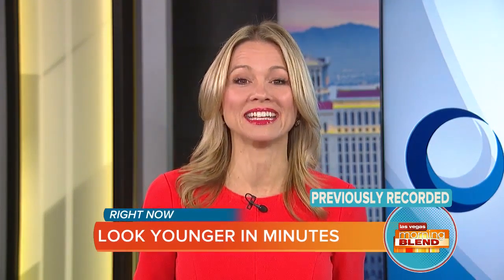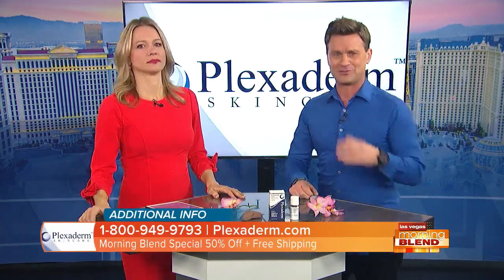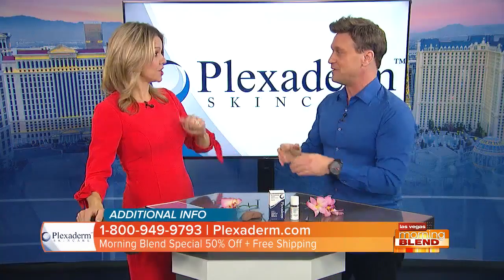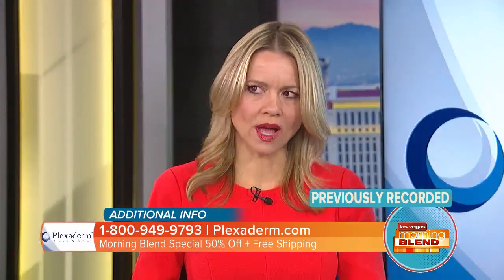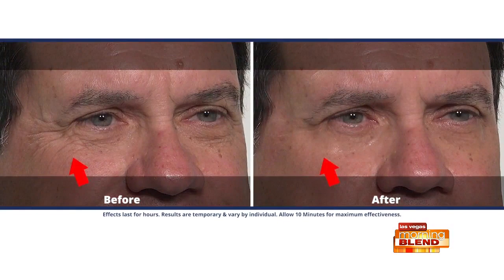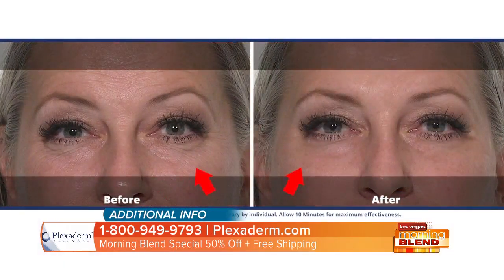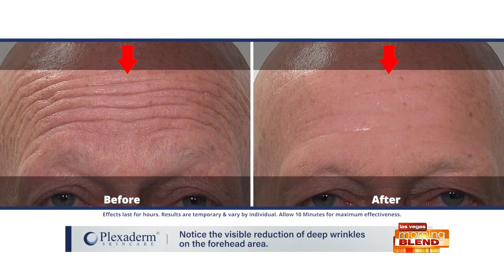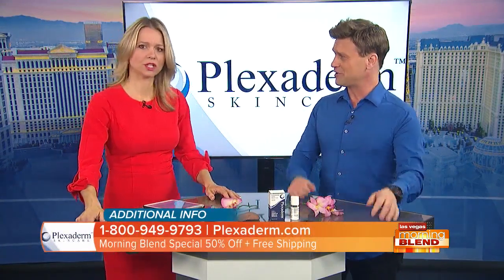Incredible Beauty Transformation In Just Minutes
Plexaderm will have you looking younger in just minutes